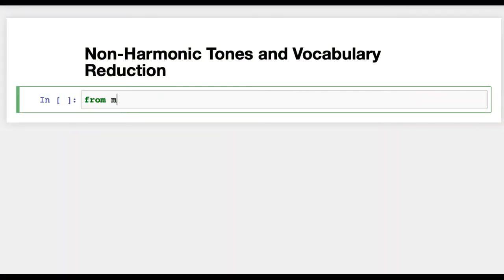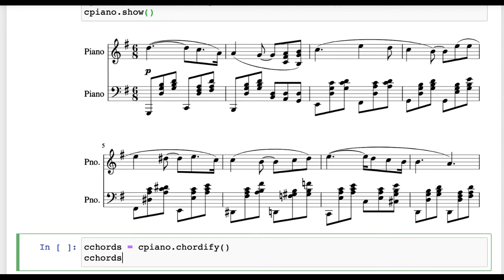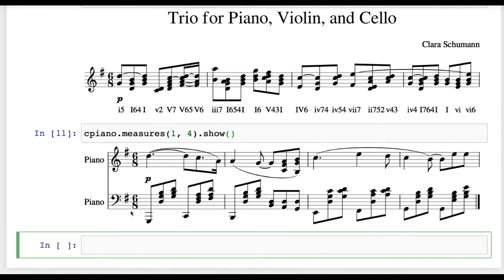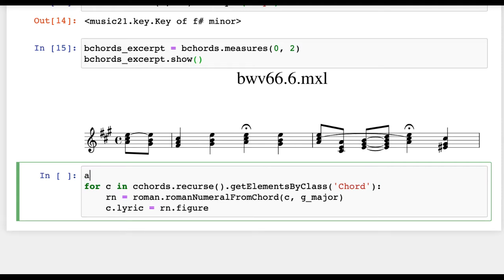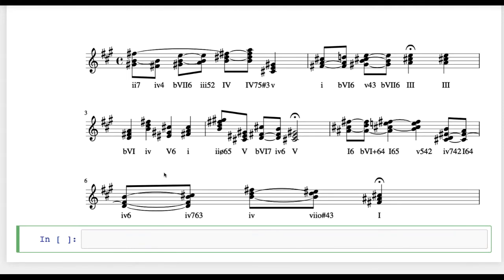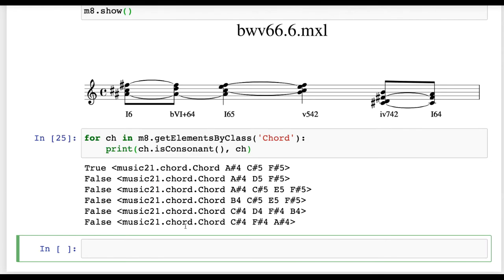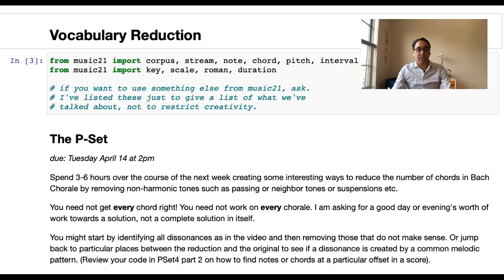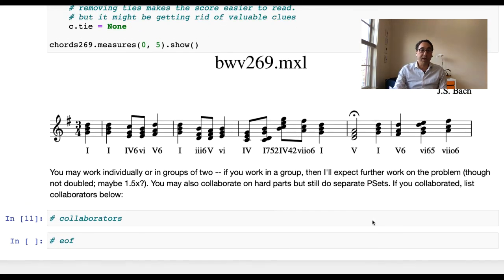21m.383 -- Class 14, pt. 2: Vocabulary Reduction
Identifying non-harmonic tones and non-chord sonorities algorithmically